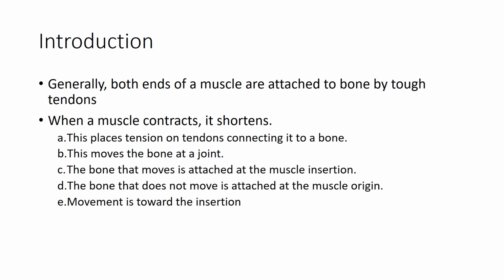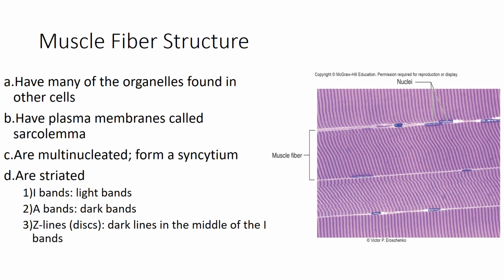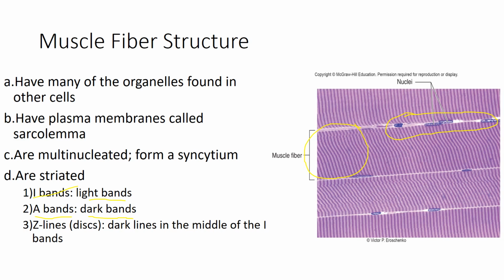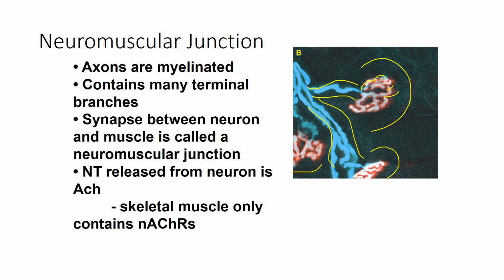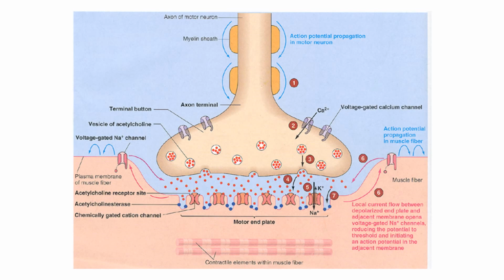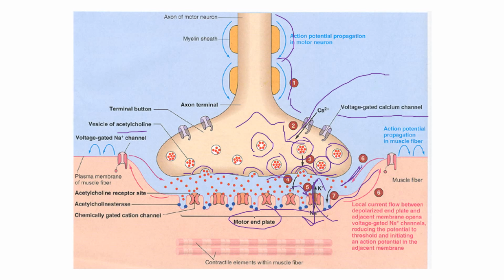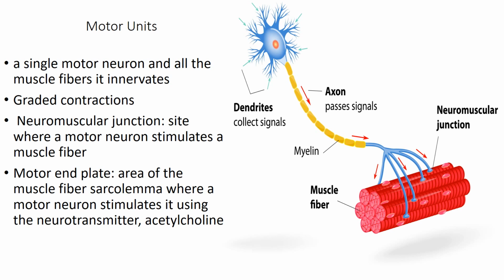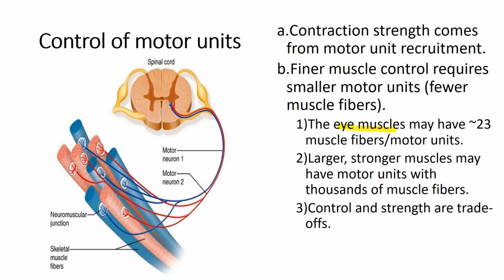Muscle phys - fibers & NMJ